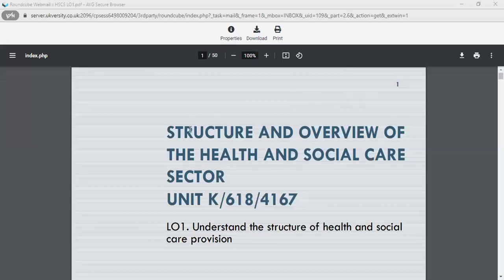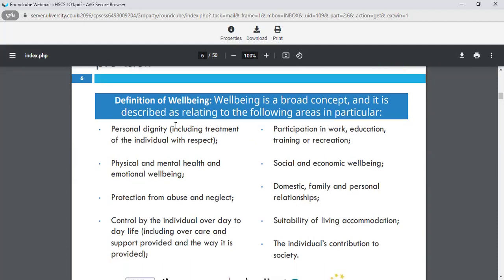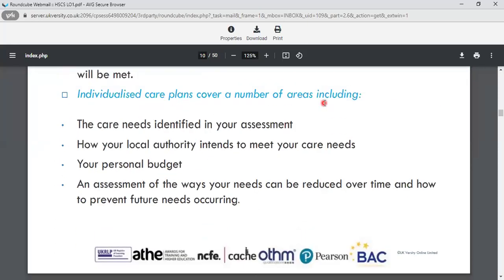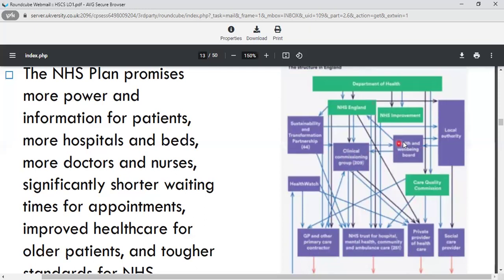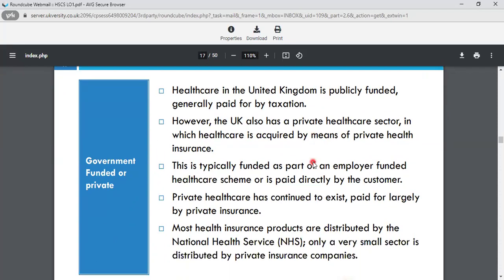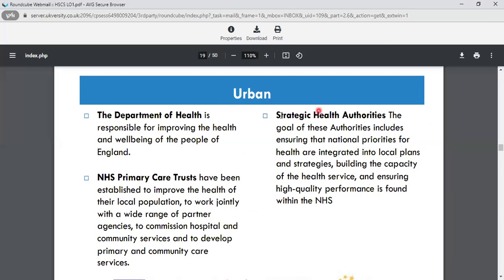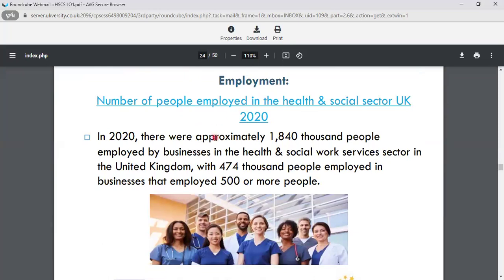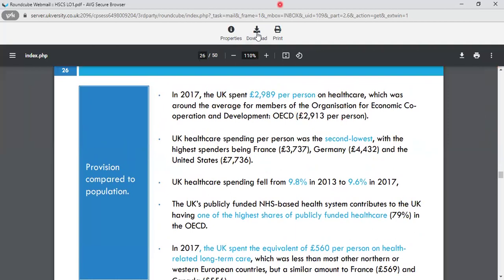ATHE L3 DiHSC- Unit-Structure and Overview of the Health and Social Care Sector -–LO1- Part 1-(AK)